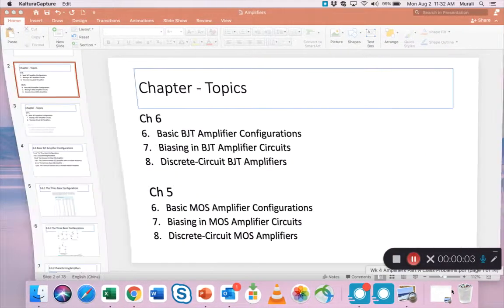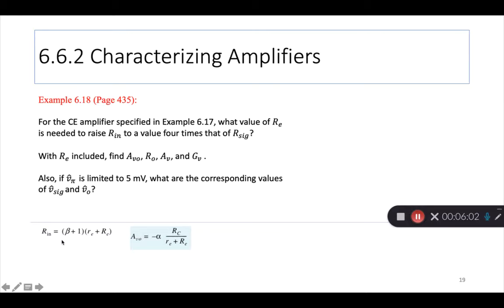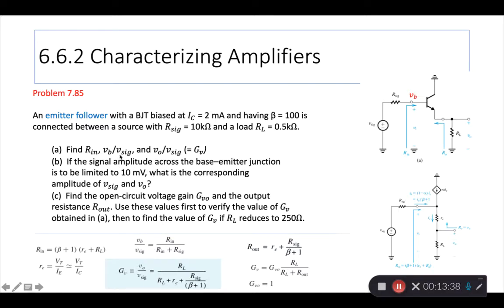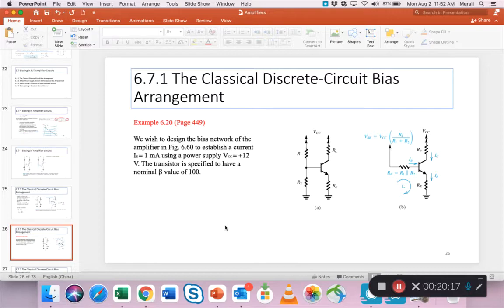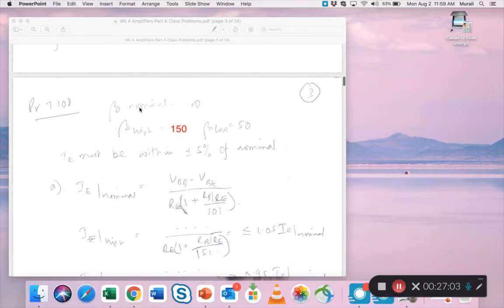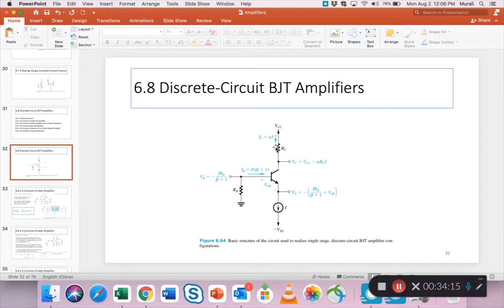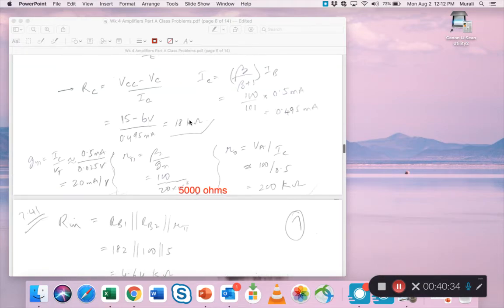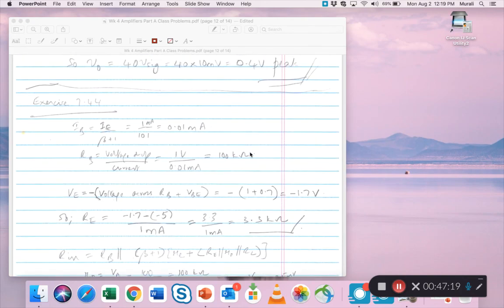Ch 5 & 6 Amplifiers Part 1B problems